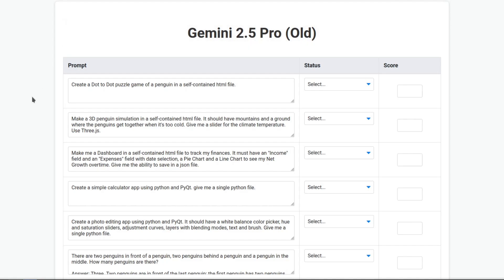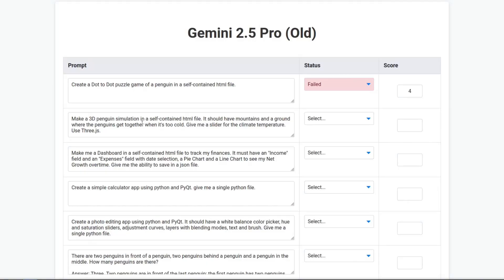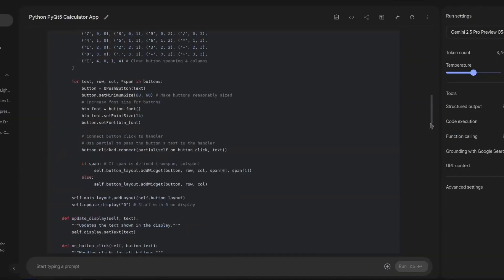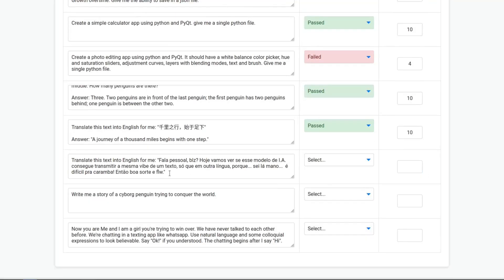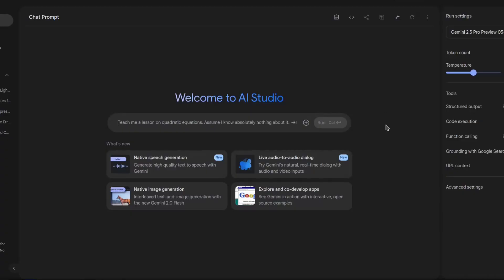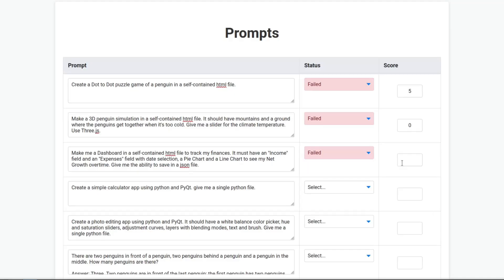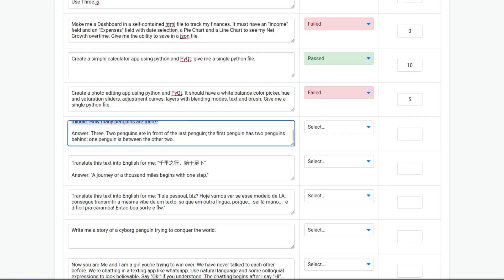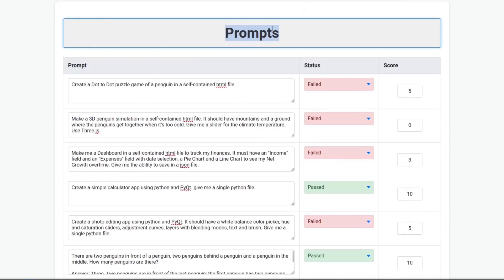New Gemini 2.5 Pro (05-06) VS Old Gemini 2.5 Pro (Warning: Unexpected Results!)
Let's see if the new Gemini from May 6 do even better at my benchmark then the old one.

Best budget Nvidia GPU for AI: